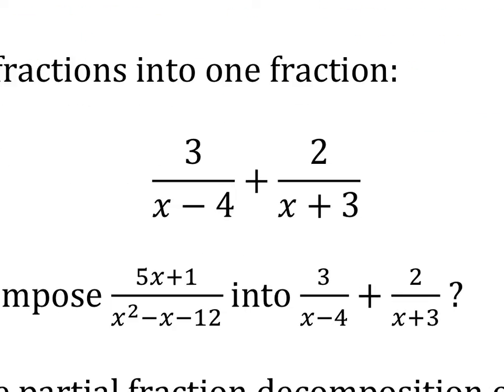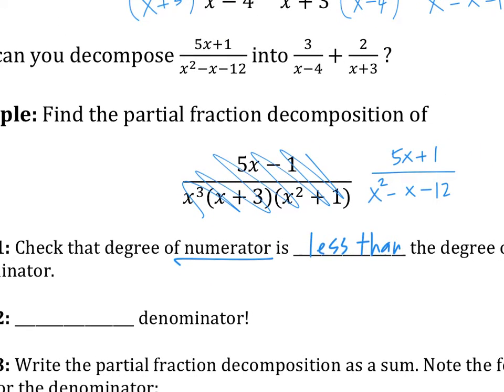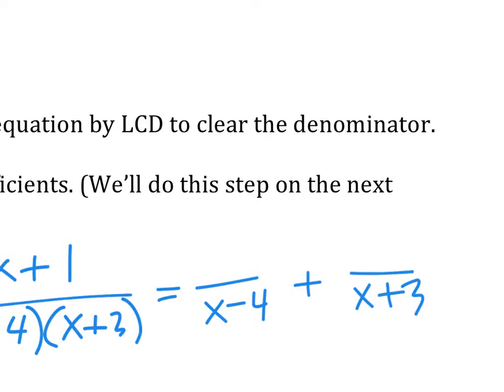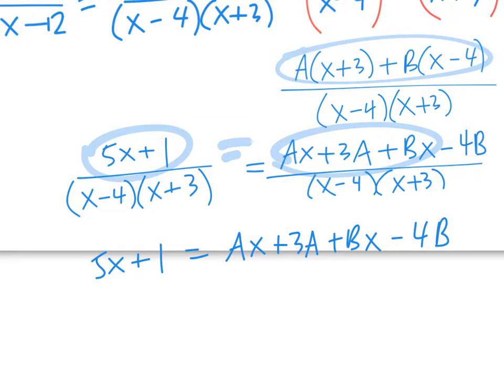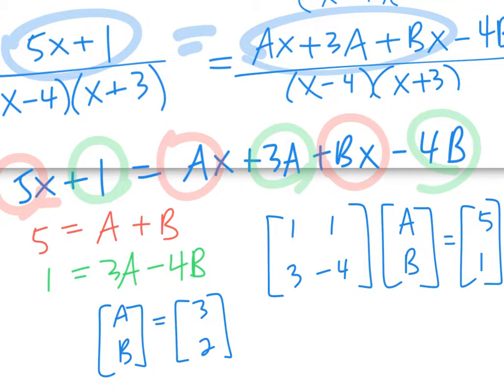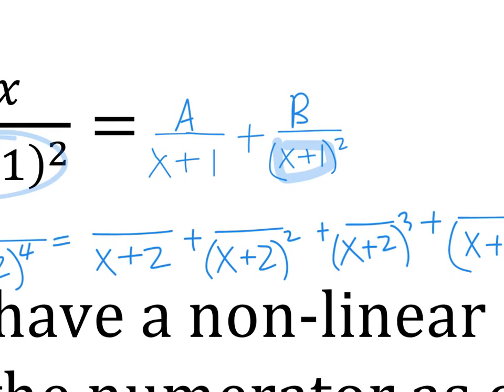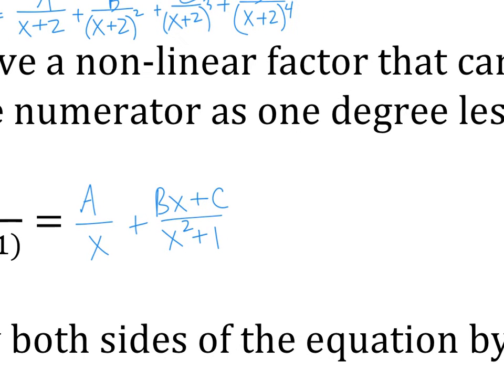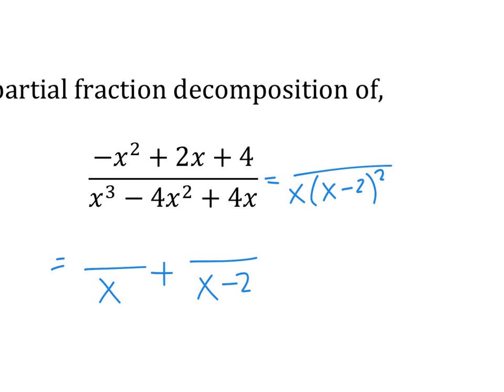Honors Pre-calc - Ch.7.4 (part 1)